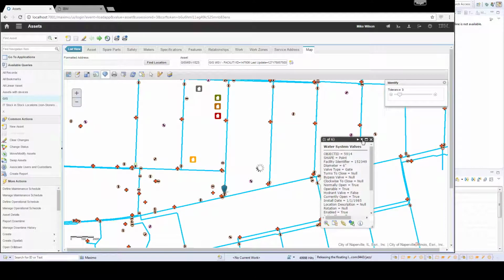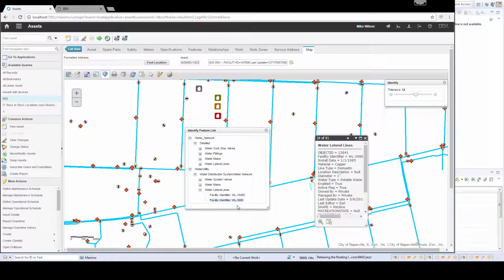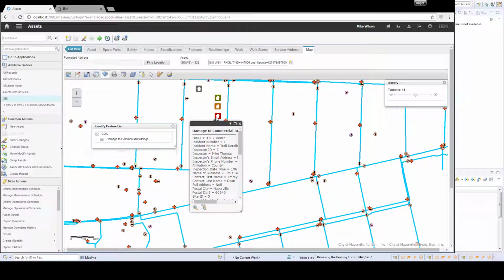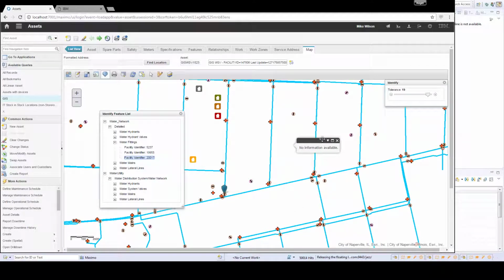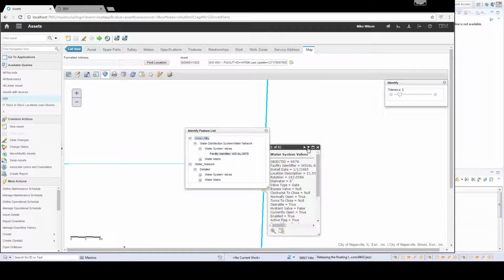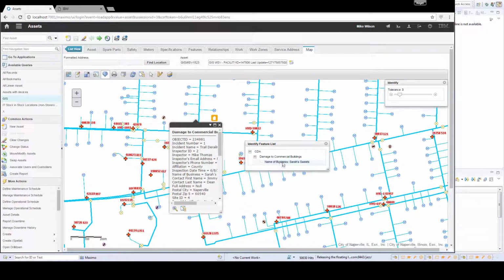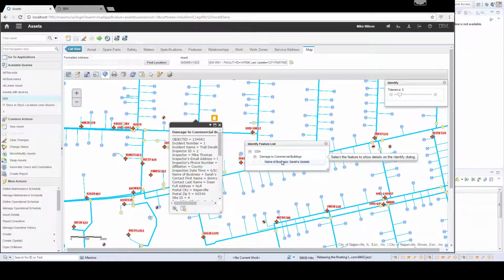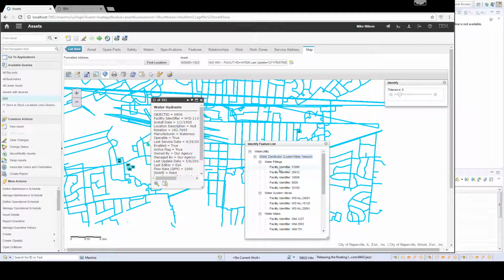LBS TTEC Spatial Map Identify feature list